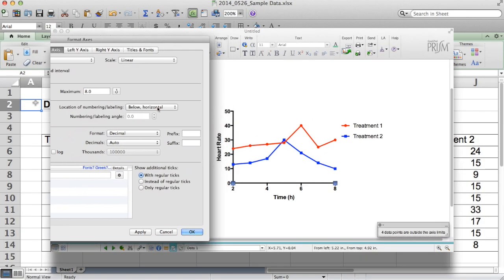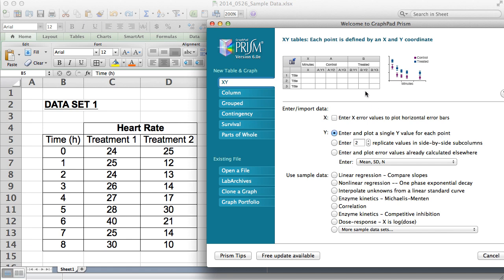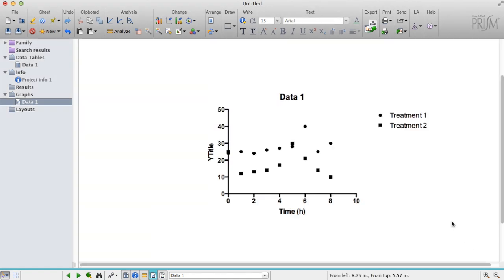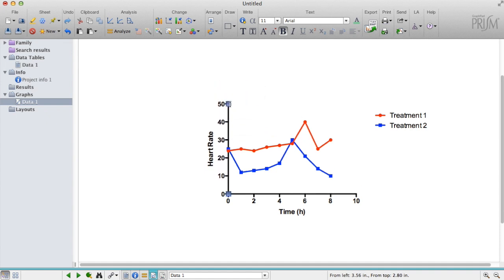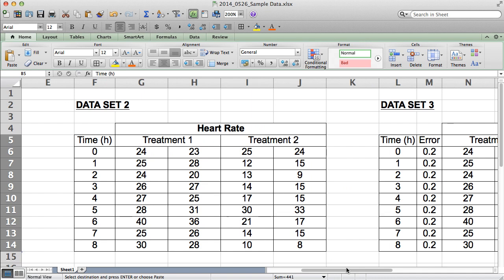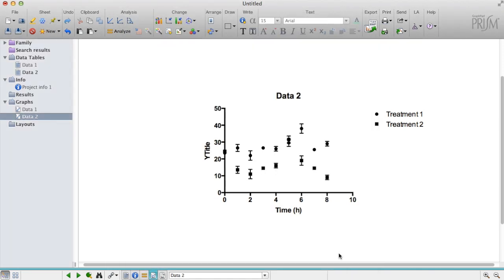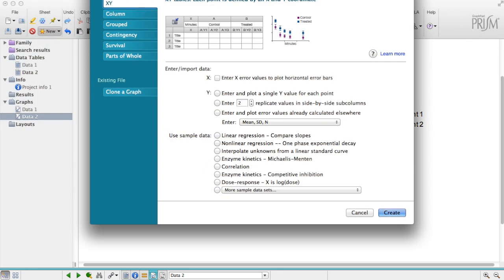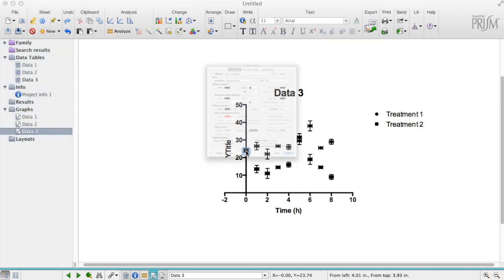GraphPad Prism Tutorial 2 - Making XY Graphs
This is the second video in our series dedicated to the powerful data analysis software, GraphPad Prism.  In this video, we illustrate how to make XY graphs in GraphPad Prism.

If you do not already have GraphPad Prism, you can download a free 30-day trial

This video and other protocols can be found at our website, the "Protocol Place"

This video is a part of our GraphPad Prism Tutorial Series.  You can see the entire set of videos

We hope you enjoy watching and benefit from our tutorials.  If so, please take a minute to "like," or better yet, share them with others!

Youssef Farhat

***Check out some of our other tutorials via the links below***